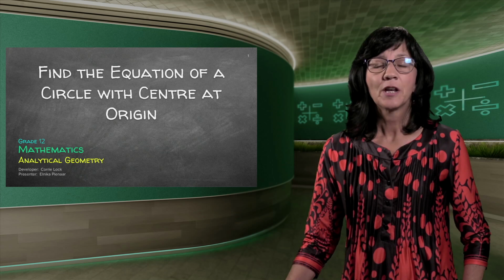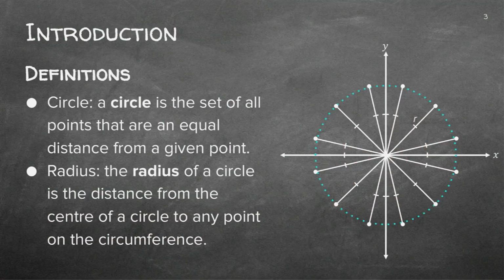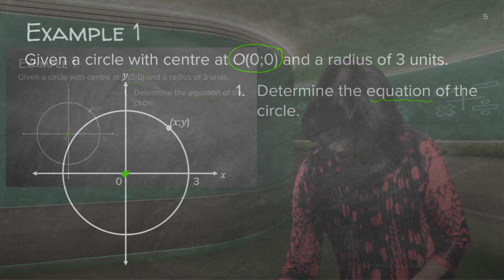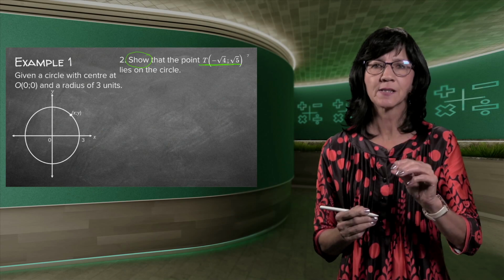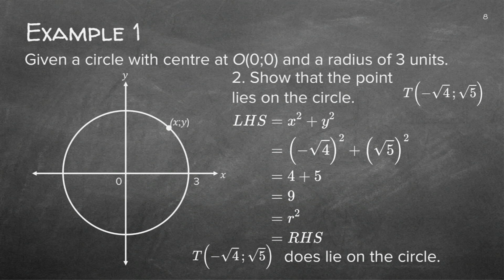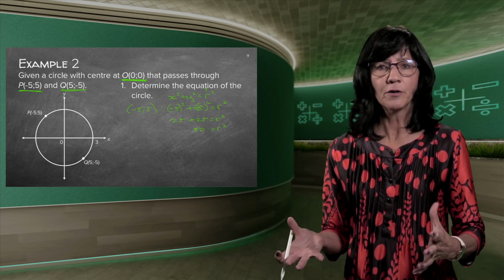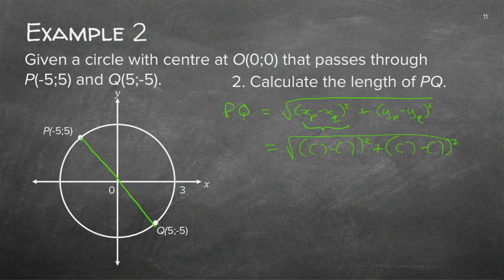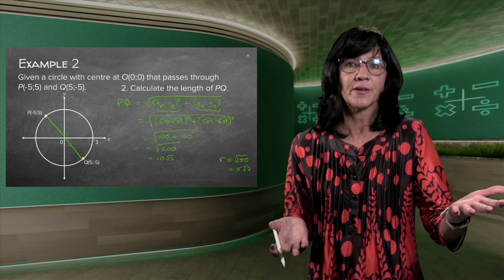22.14 ANALYTICAL GEOMETRY - FIND THE EQUATION OF A CIRCLE WITH CENTRE AT ORIGIN